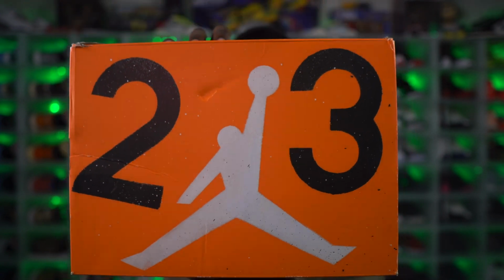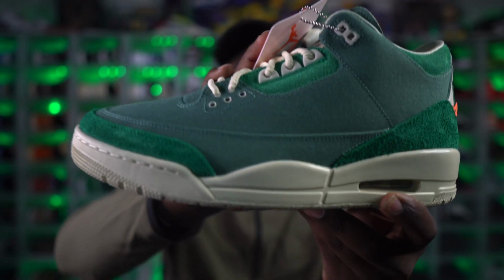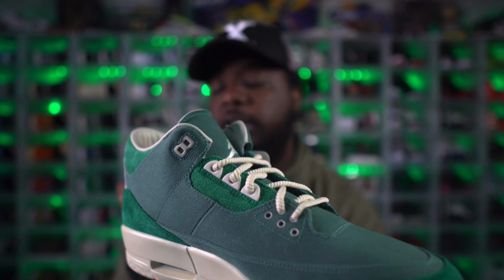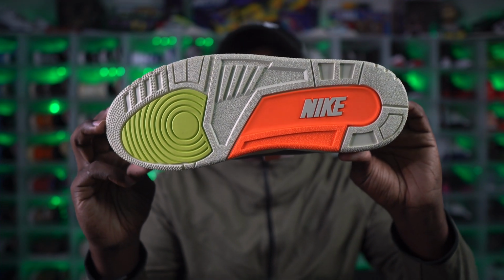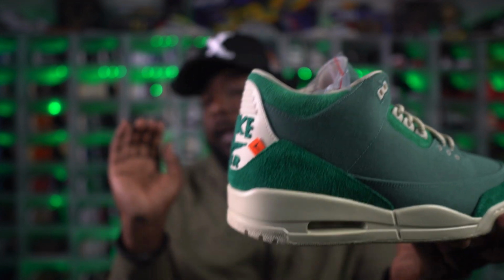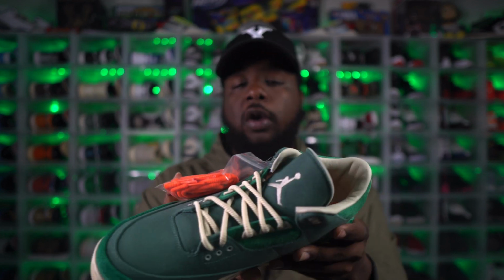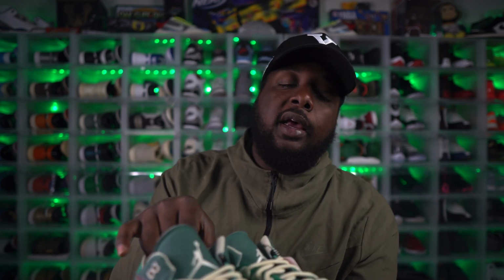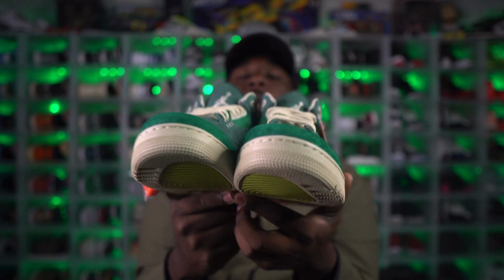NINA CHANEL AIR JORDAN 3 BICOASTAL UNBOXING & REVIEW | NINA CHANEL ABNEY | FZ7974-300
NINA CHANEL AIR JORDAN 3 BICOASTAL UNBOXING & REVIEW
NINA CHANEL ABNEY
FZ7974-300

@FLYEERRKICKS On Instagram

It’s Free! And The Support Is Greatly Appreciated.

-CREDIT-
Intro Video- IG: @Drete
Video Music- IG: @TazGreen

PSN (For Fifa) - FLYEERRKicks